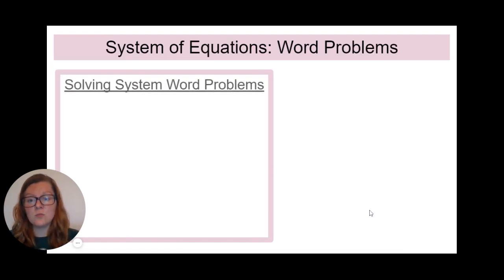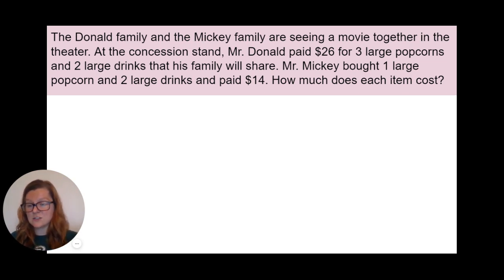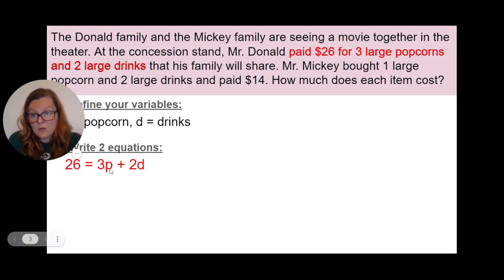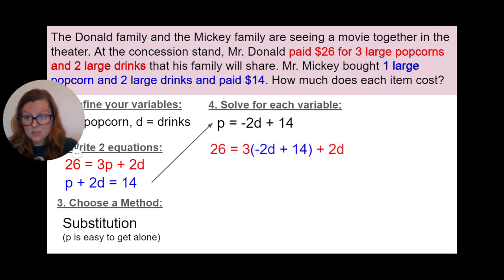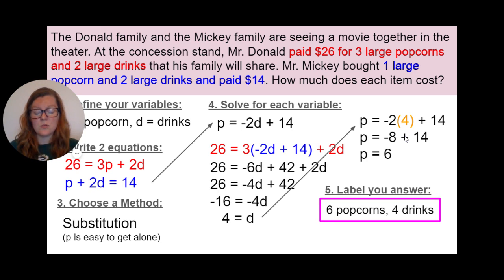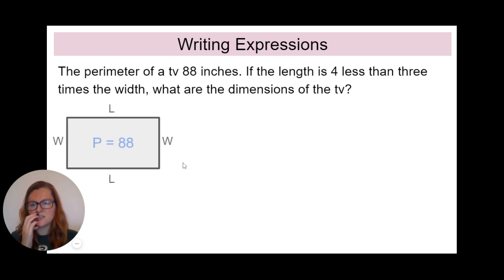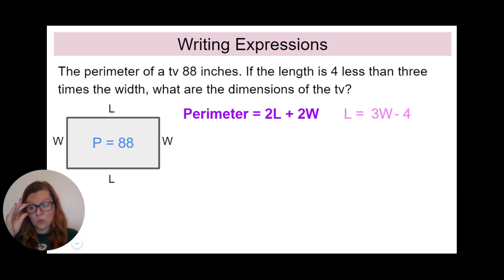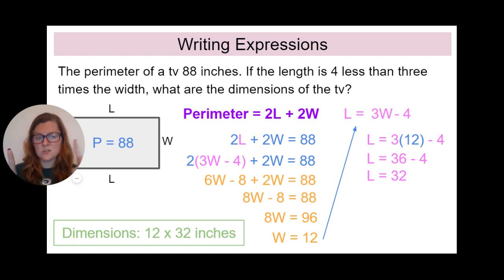3.7 - Systems of Equations (Word Problems)